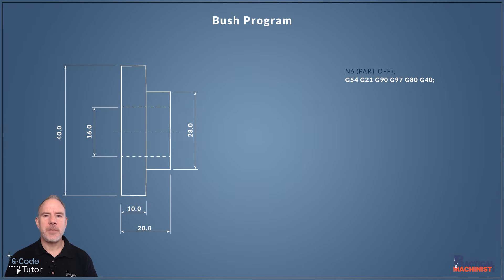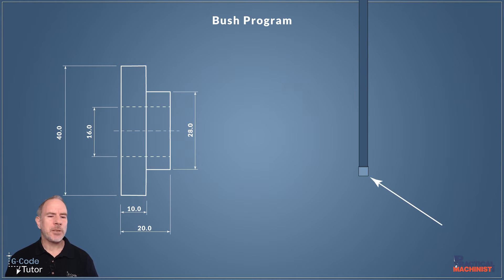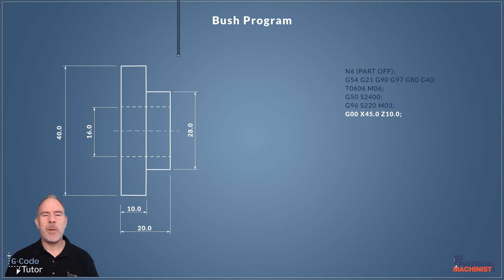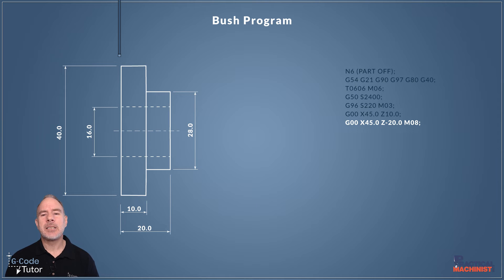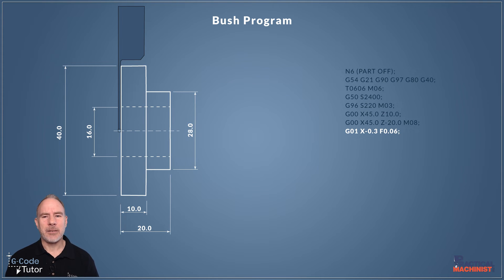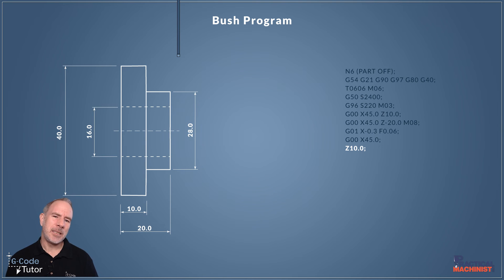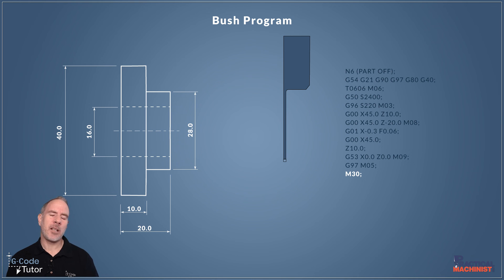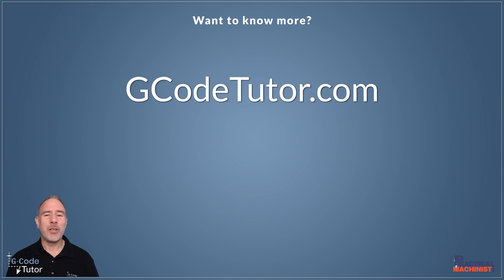How to Hand Program a Bushing on a CNC Lathe - PART 6: Parting Off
In the next part of our programming a bush series, Marc from @GCodeTutor  talks us through writing a full sequence of G-Code to part off.

He starts by writing the set-up lines that put our machine into a safe state. By doing this, it enables us to stop the program mid-sequence and safely start up from the beginning of any other sequence.

Next, he shows up how to apply constant surface cutting speed and adds a speed clamp to stop the machine's RPMS going too fast as the cutter approaches the center line of the part.

The rest of the point-to-point G-Code is plotted to control our parting-off tool and remove our part from the stock material.